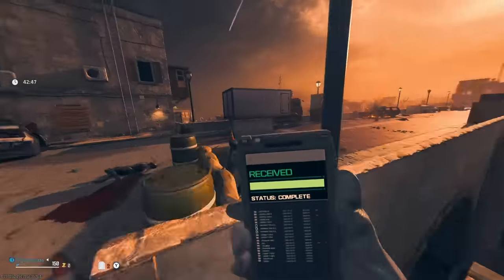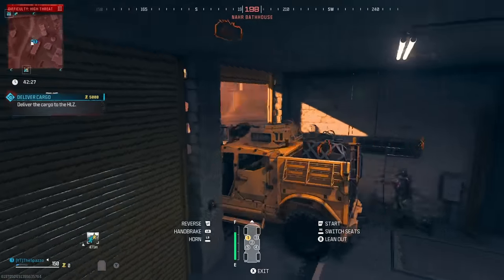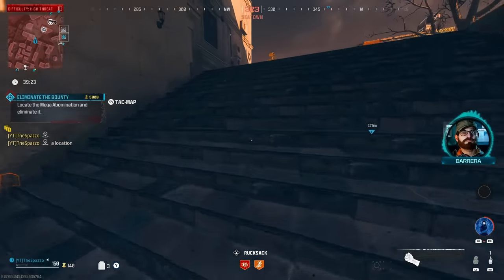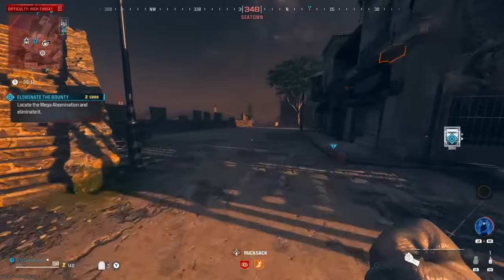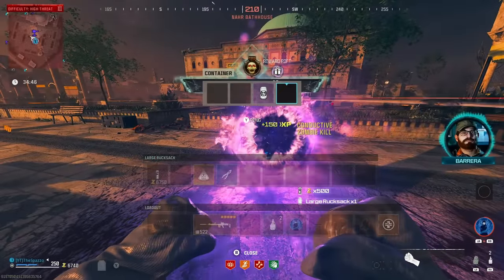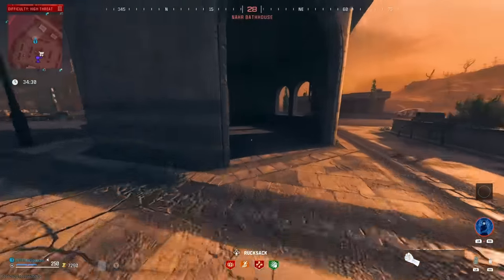MW3 Zombies - EASIEST Way To Get RARE Schematics & Wonder Weapons Solo (No Guns Needed)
hey ;)

Solo zombies At Its Best and Worst

Do You Like MW3? Many parts of the game have changed in the recent days! Missions are alot of fun!